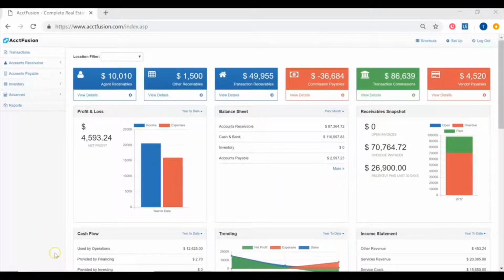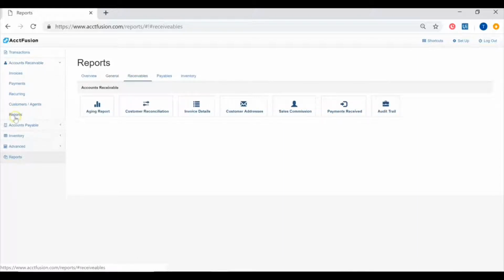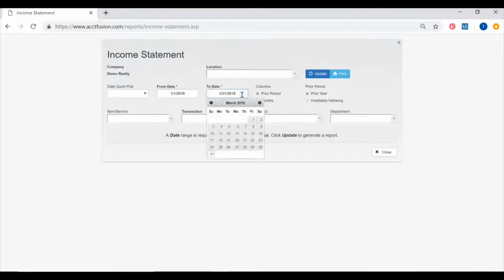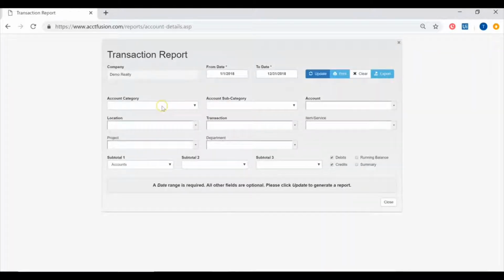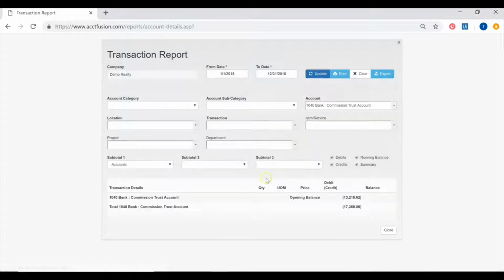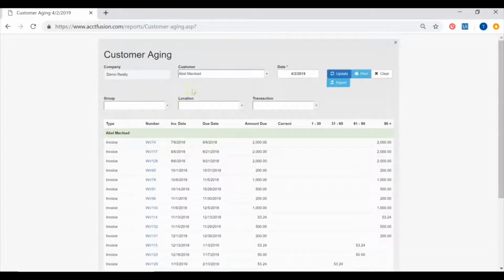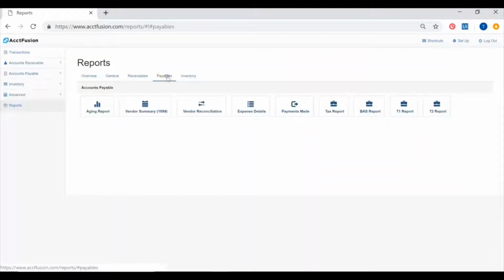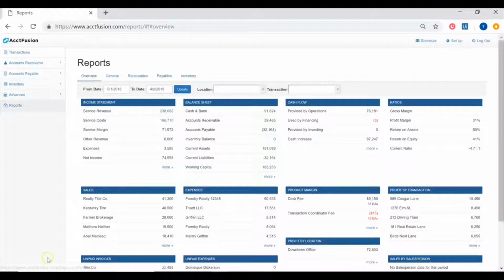3.13 - Accounting Reports